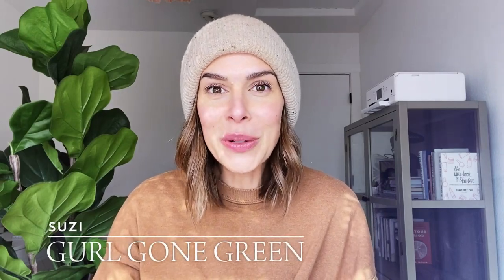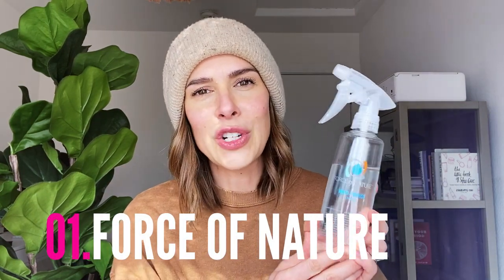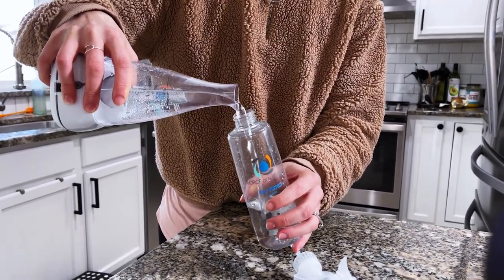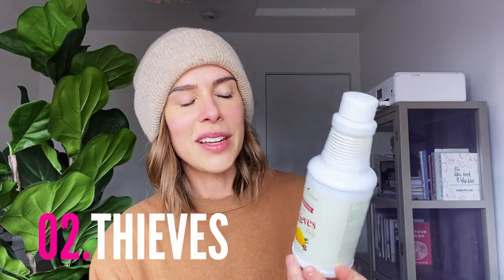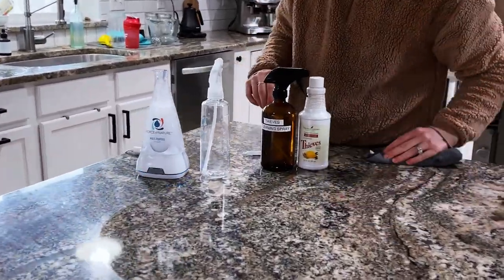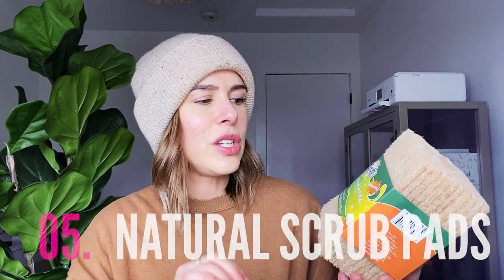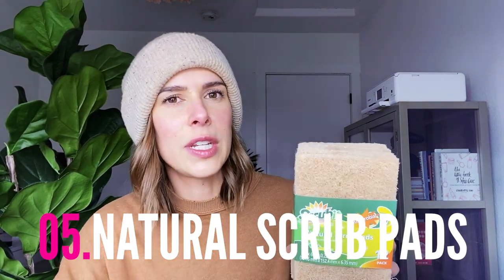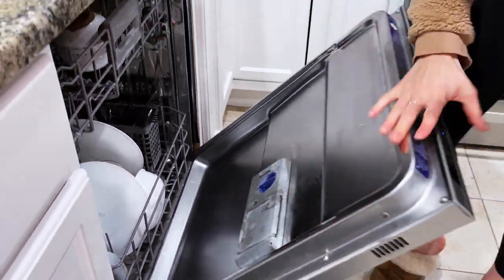My Natural/Nontoxic Cleaning Routine- Favorite Products!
In today's video I'm sharing my nontoxic natural cleaning routine with you!  From what natural products I love to what I use to clean my bathroom, kitchen and more!  Giving you the full scoop on all the best.

E-cloth Polishing cloths for glass

E-cloth Mop

Silicone Bottle Cleaner

Natural Scour pads